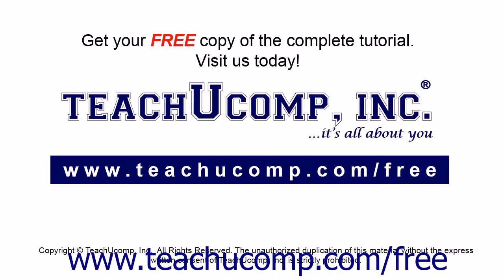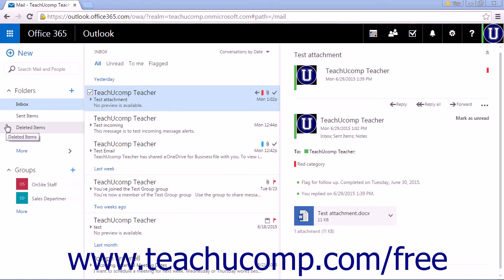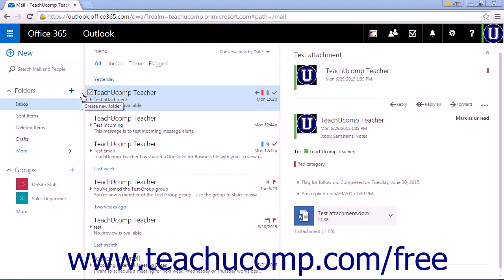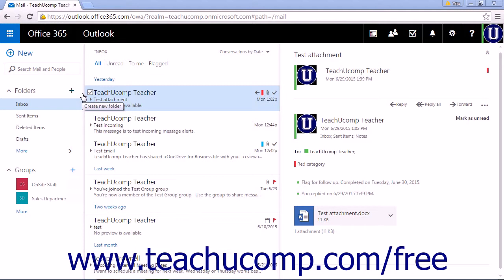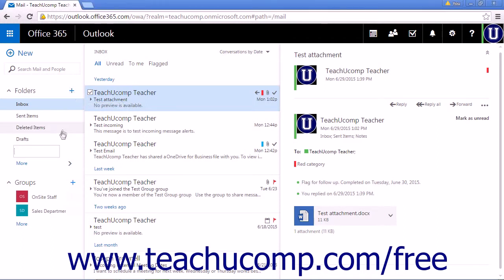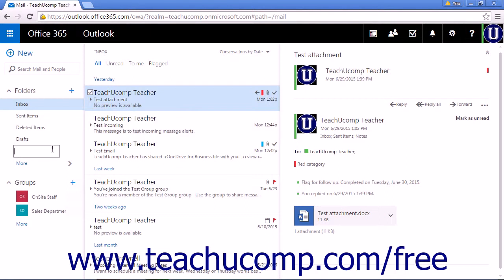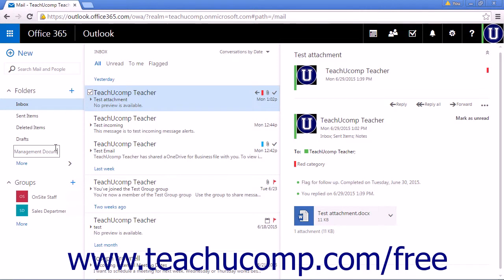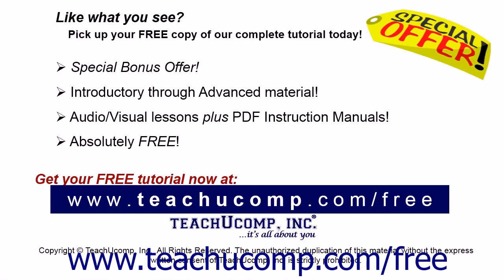Outlook Web App Tutorial Creating a Folder 2015 Microsoft Training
Learn about Creating a Folder in Microsoft Outlook Web App - the most comprehensive Outlook Web App tutorial available. Visit us today!